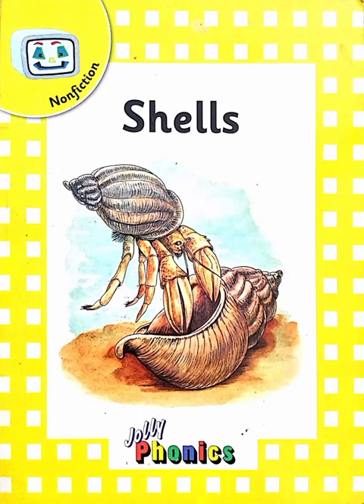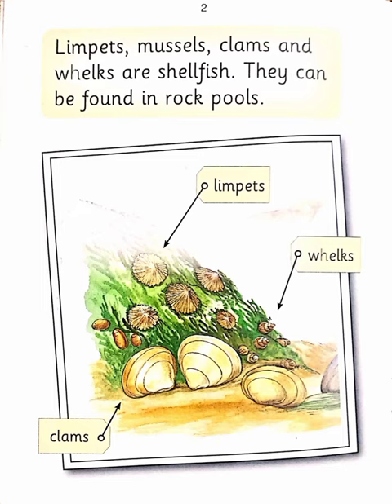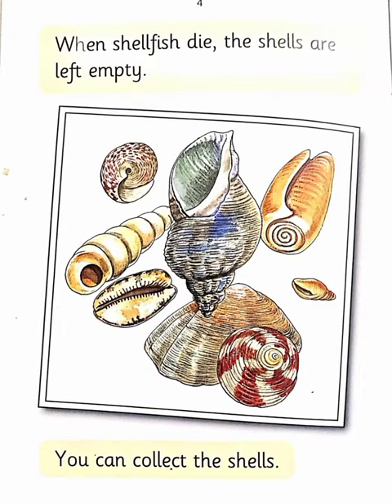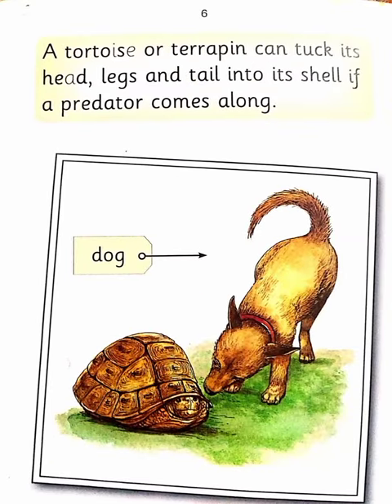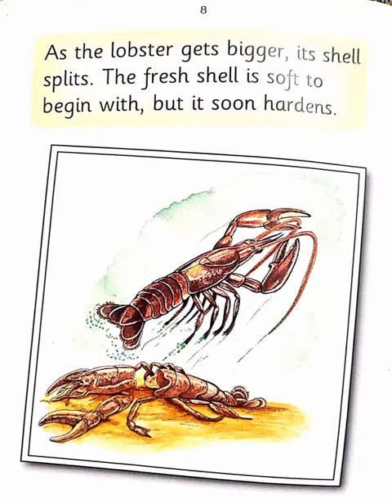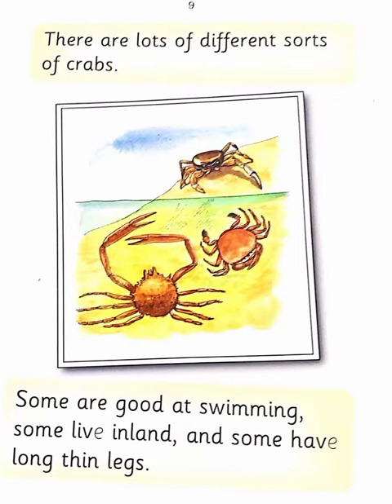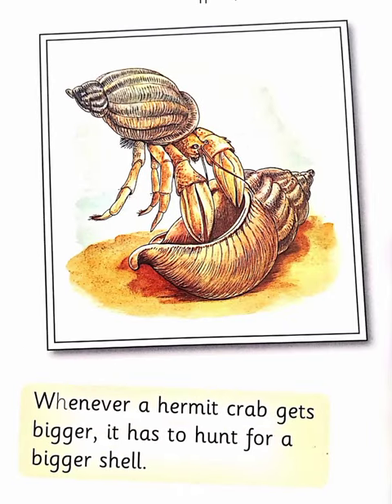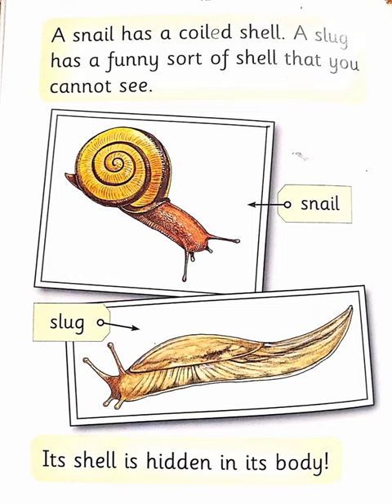Shells 🐚 | Jolly Phonics Reader | Level 2| Yellow Level Reader | Kinder stories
Shells 🐚 | Jolly Phonics Reader | Level 2| Yellow Level Reader | Reader 6
Shells English Reader by Jolly Phonics
Kinder stories
bedtime stories
Reading Time
jolly Phonics Readers
yellow Level Readers